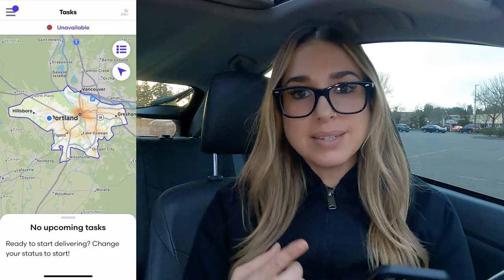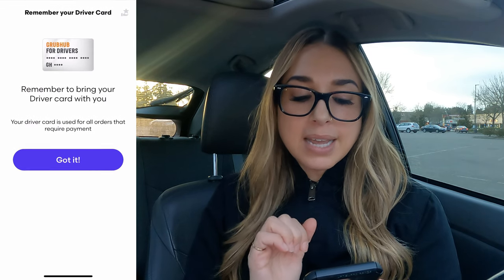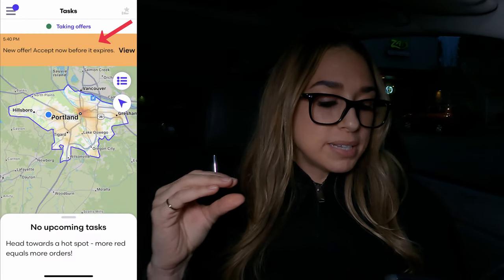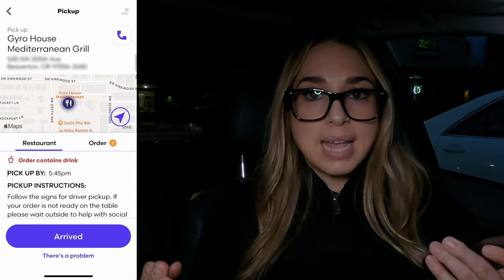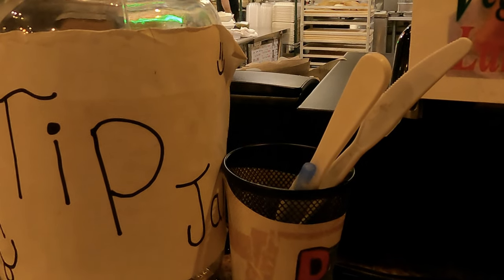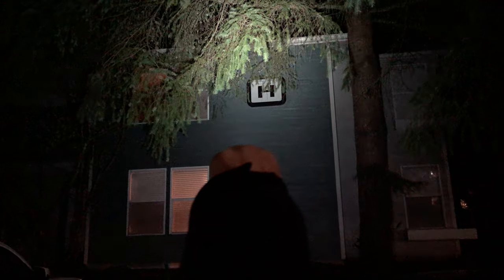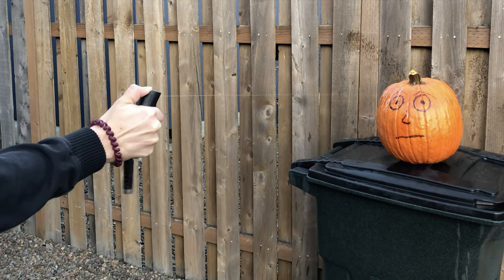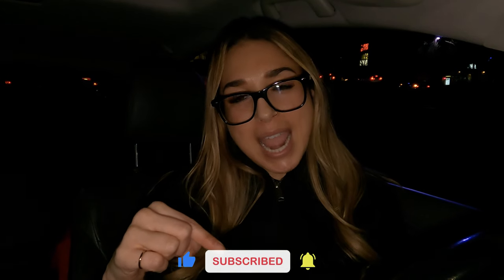Grubhub Delivery Driver | How To Tutorial Step-By-Step Ride Along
Learn how to deliver Grubhub step by step with the Grubhub App and learn some tips and tricks to maximize your earnings and make your pick up and drop offs go smoother.

➡️ 💰SOLO - Optimizing your income, tracking mileage/ expenses, and guaranteeing your pay!
NOTE: Connected accounts must have a minimum of one previous job, be using the latest version of the app, and have a connected payout method (Venmo or PayPal) in order to qualify for the Ride Along with Bri X Solo sign-up bonus. Bonuses will be processed every Tuesday for the previous week (Monday-Sunday). Bonus is only valid for US-based gig workers. Amounts are subject to change.

🥳 Try Amazon Prime! FREE 30-Day Trial
🥳 Try Audible Plus! FREE 30-Day Trial (Podcasts, Audiobooks, Ect.)

(1) RovyVon 3-Mode 650 Lumens (super bright) Rechargeable Keychain Flashlight
(2) SABRE RED Pepper Spray Keychain
(3) Black Lanyard (attach pepper spray, flashlight, etc)
(4) Flexible Spiral Wrist Bands (attach pepper spray, flashlight, etc.)
(5) Universal Phone Mount
(6) Rubbermaid Carry Caddy (for drinks)
(7) Beanie Hat With LED Light
(8) Mens/Womens 3M Reflective Jacket
(9) Women's Reflective Windbreaker Jacket